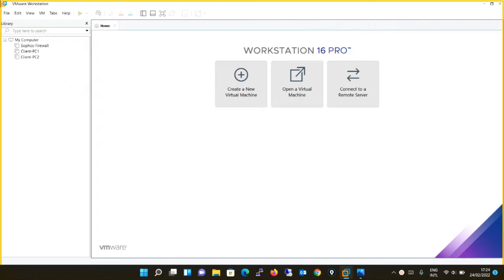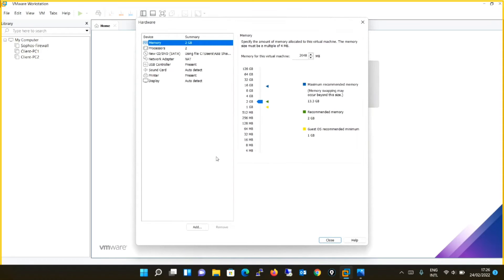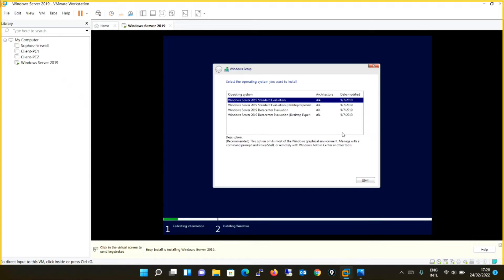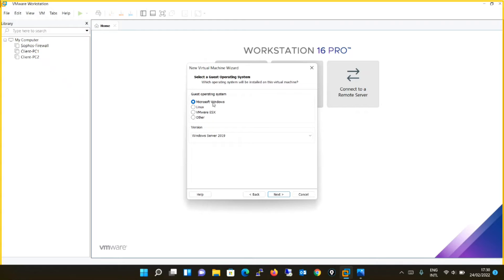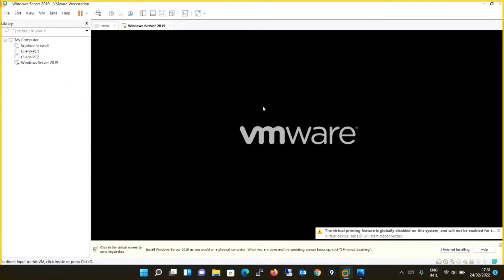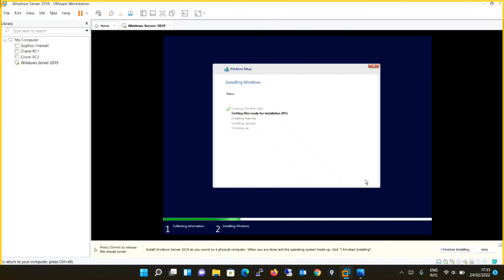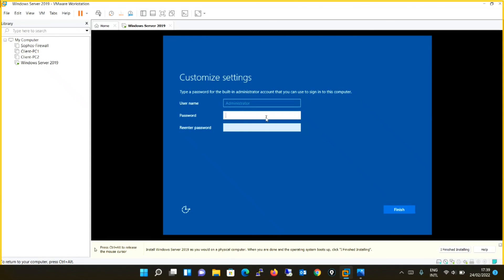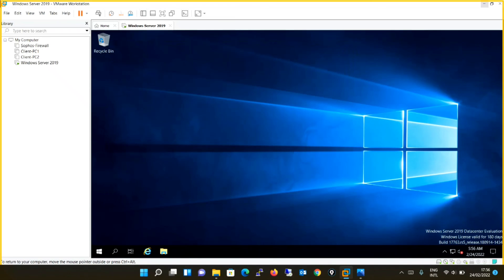Windows cannot find the Microsoft Software License Terms | Installation of Windows Server 2019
In this Video we will resolve the common error comes while installing Windows Servers in VMware Workstation

Solution to the Error: Windows cannot find the Microsoft Software License Terms | Make sure the installation sources are valid and restart the installation | Installation of Windows Server 2019 | Vmware Workstation Pro